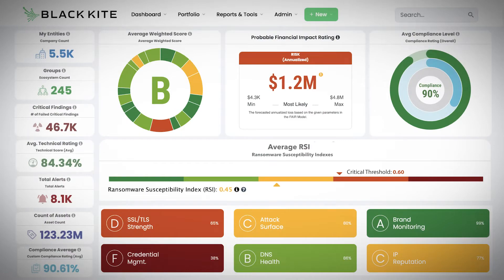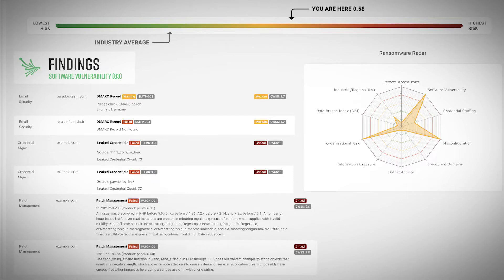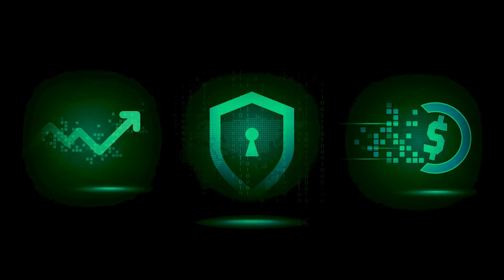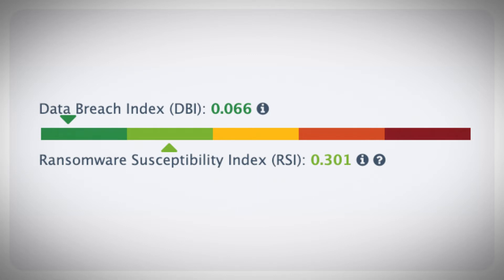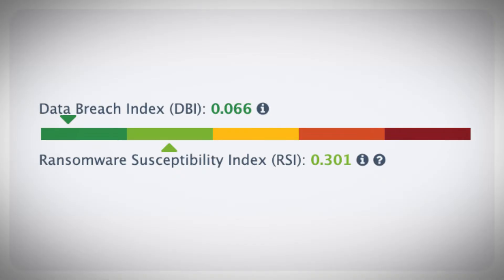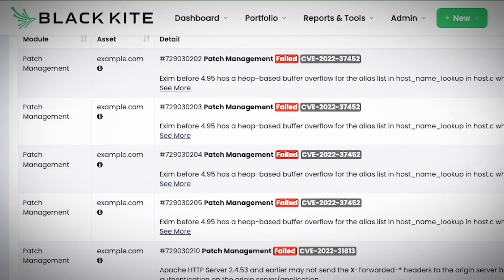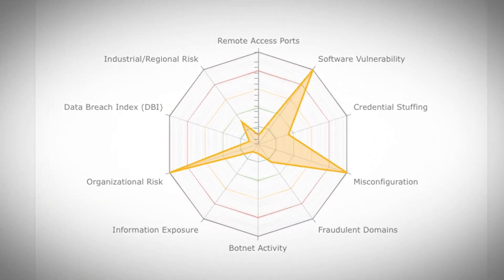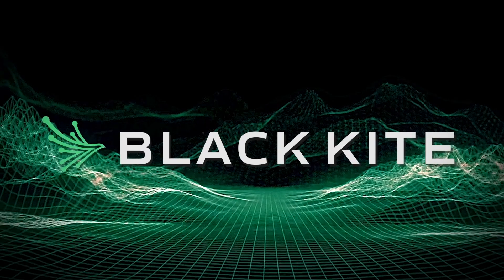Black Kite: Ransomware Susceptibility Index™ (RSI™)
The world’s first and only Ransomware Susceptibility Index™ (RSI™) uses data and machine learning to discover the likelihood that an organization will experience a ransomware attack.